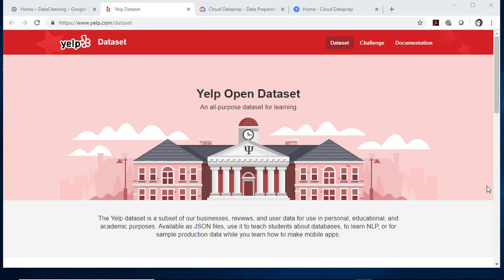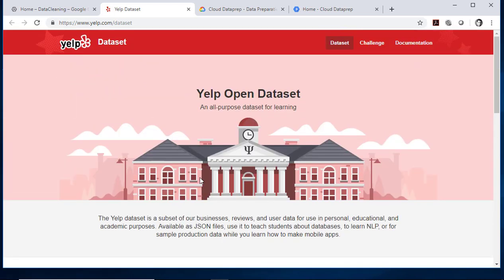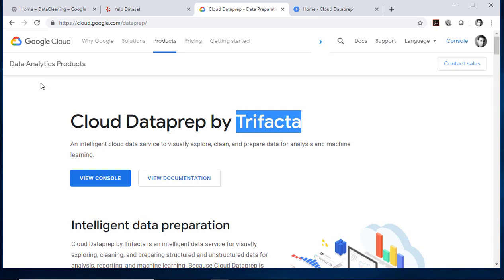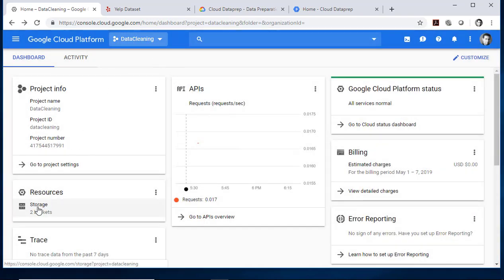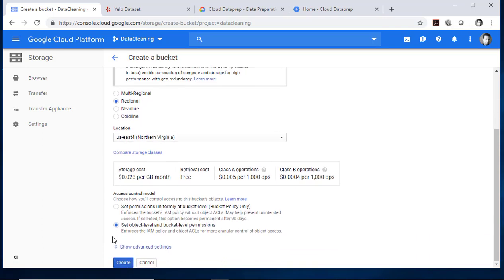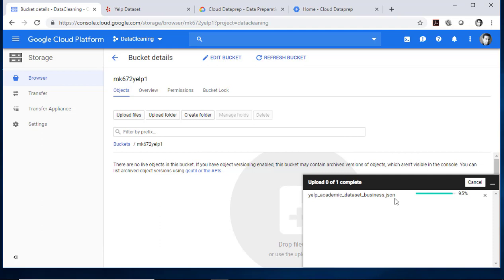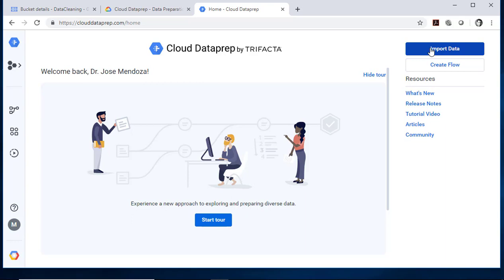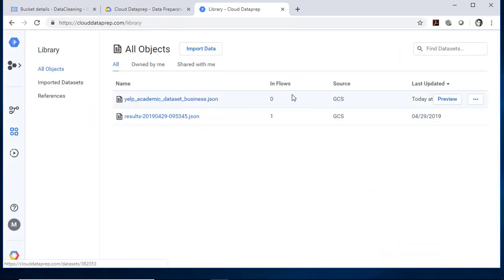Google Data Preparation Step 1